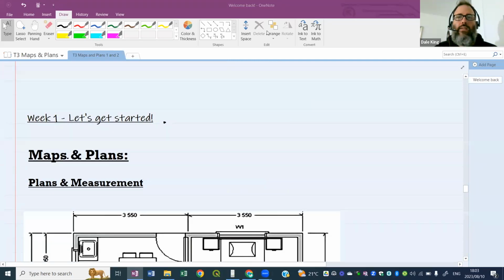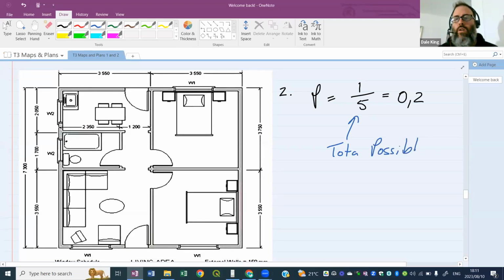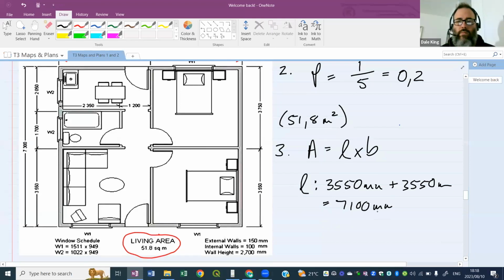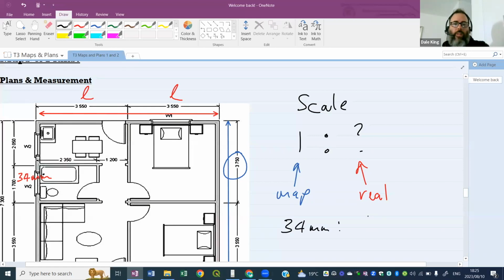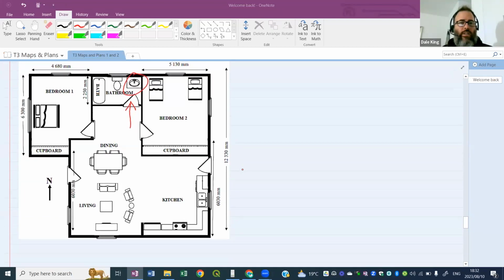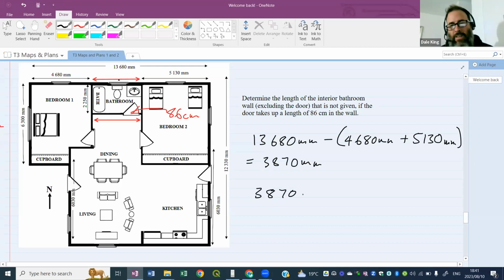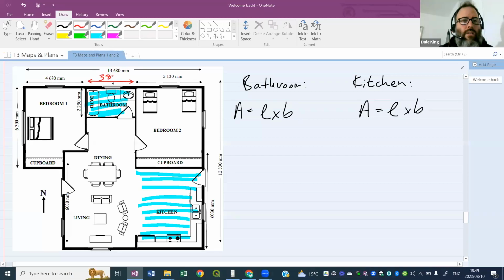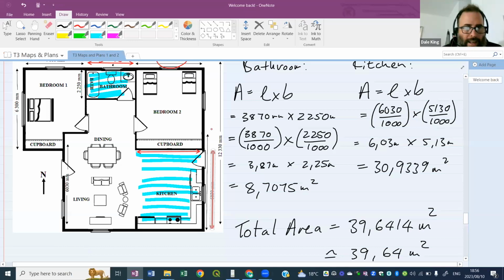Grade 10 - Maps and Plans: Models Math Literacy (scale and measurement)